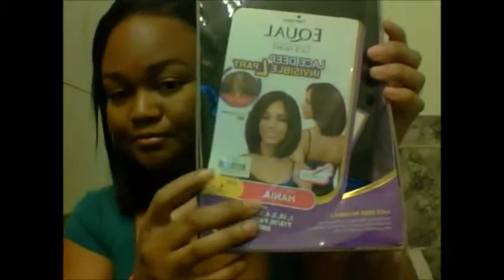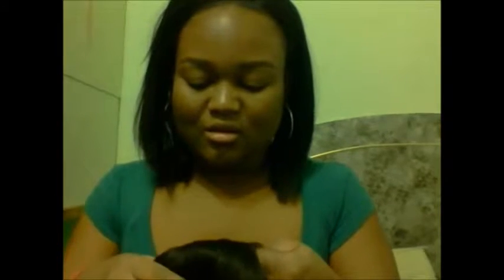Hania | Freetress Deep Invisible L Part Lace Wig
Hey yall. Just bought this wig and I like it. I kinda wish I did not flat iron it so soon. But hey, its still nice.